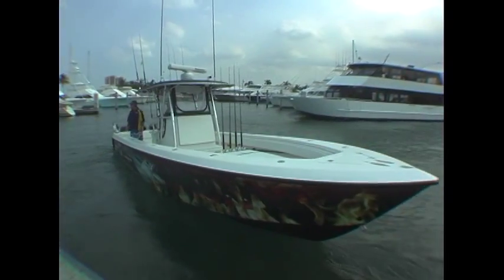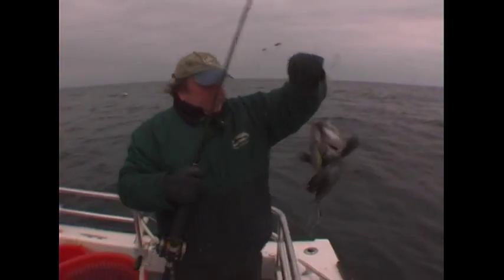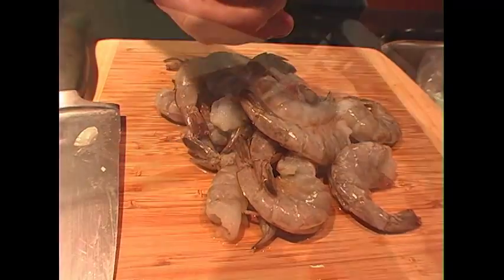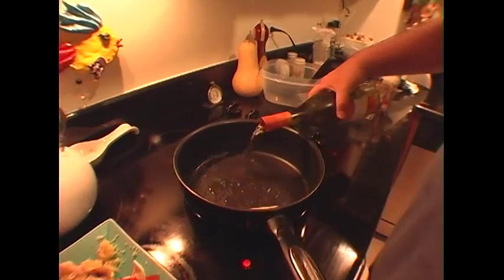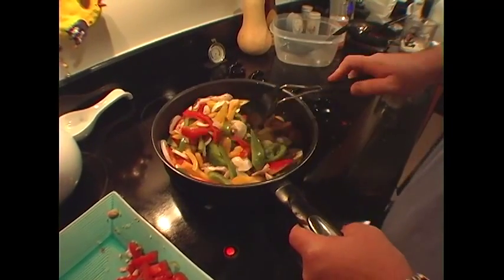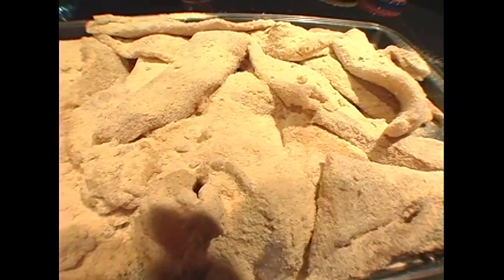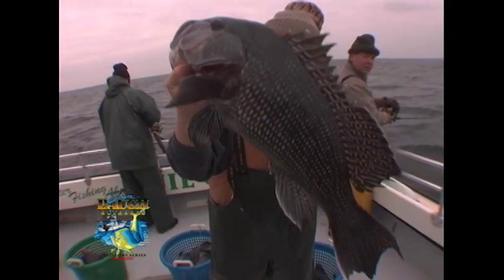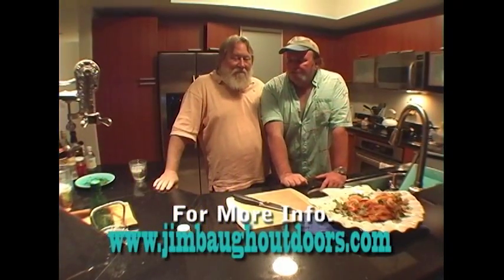Sea Bass Three Pepper Shrimp Sauce Jim Baugh Outdoors TV West Palm, Miami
Jim Baugh Outdooors TV Cooks Sea Bass with a three pepper shrimp sauce in West Palm Beach FL with cameraman Wayne Baker. Original Sea Bass recipe was first filmed at Myrles Inlet Myrtle Beach SC. Guest chef was Bubby Vereen from the Sunnyside Seafood Restaurant. The full program feature included an interview with Suzuki Marine at Miami IBS, a new product update from Key Largo, and Sea Bass fishing offshore in the mid Atlantic.